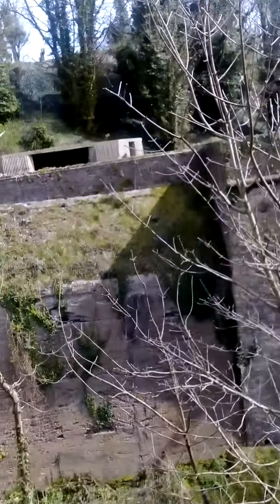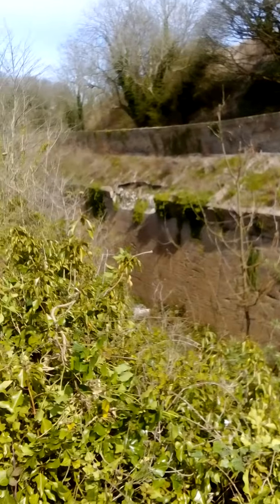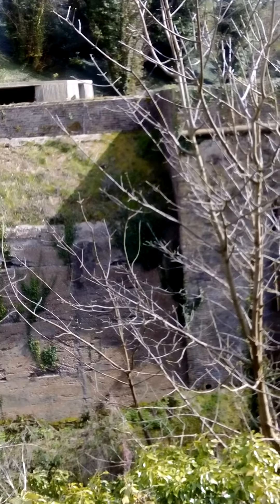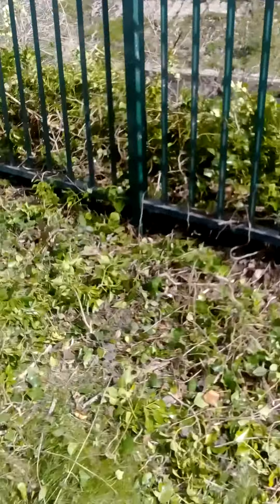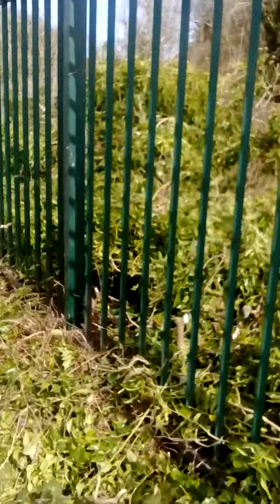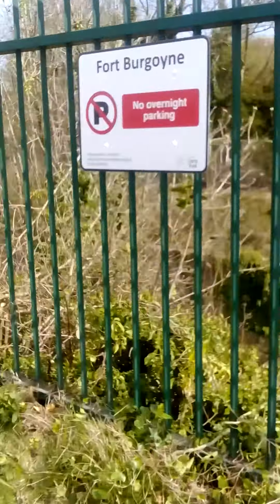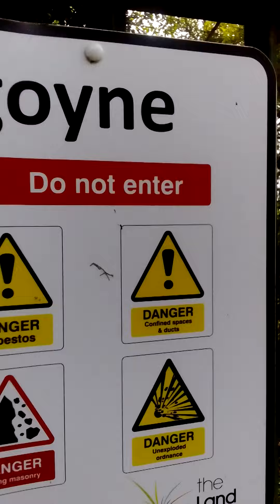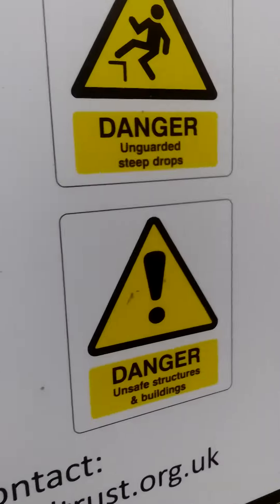Burgoyne fort Dover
Burgoyne fort around the perimeter as I need permission to access more videos coming soon